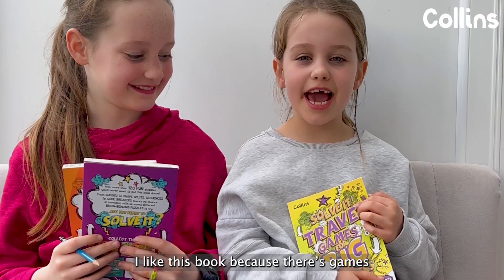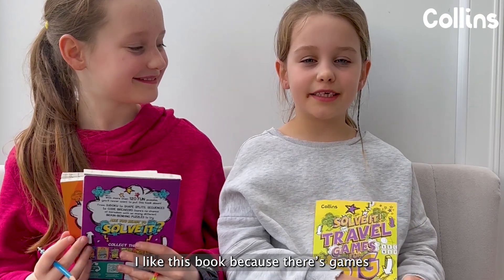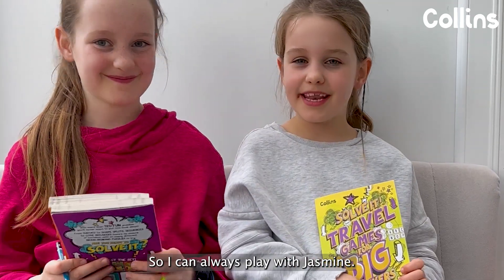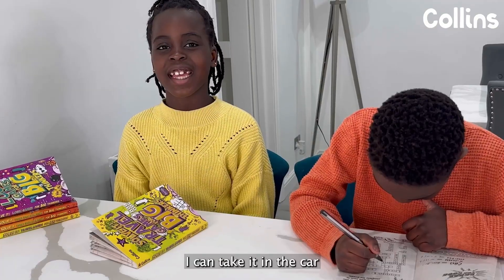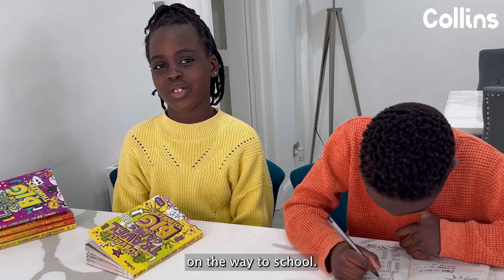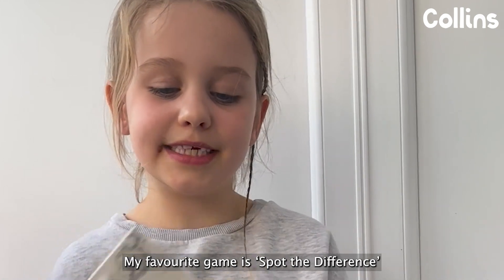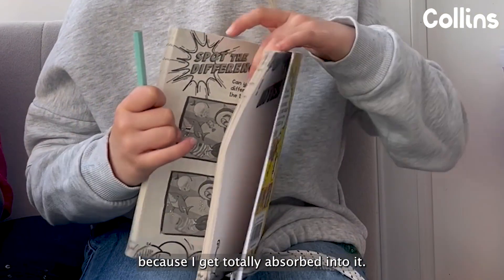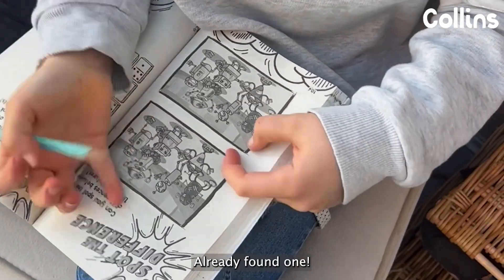Solve it! Puzzle books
More than 120 fun puzzles for kids aged 8 and above